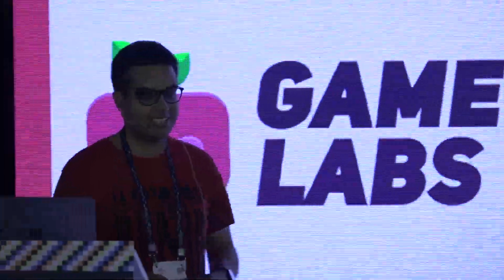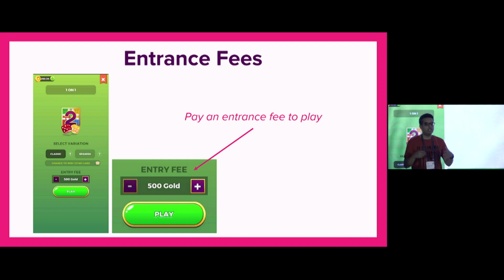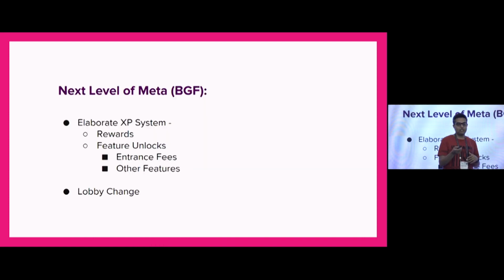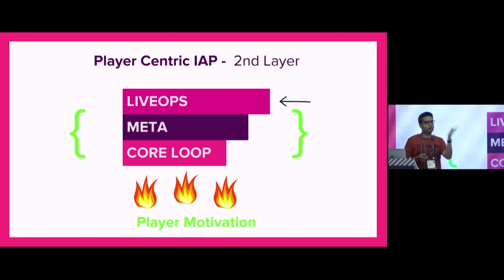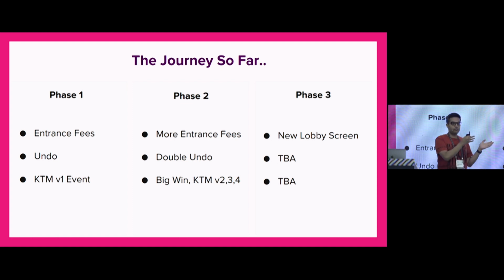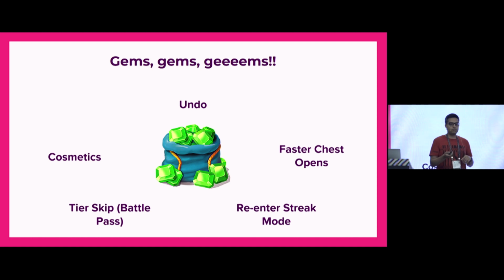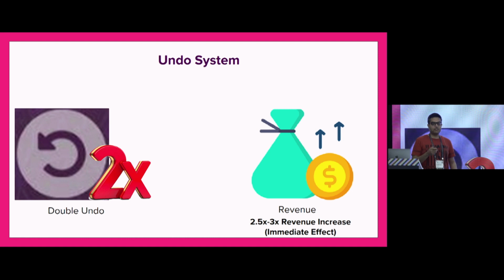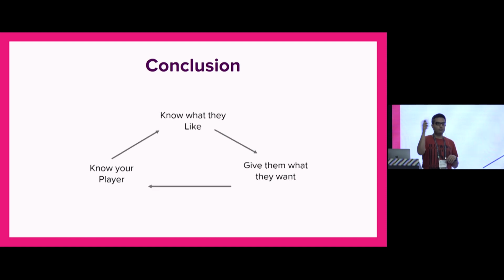Player Centric IAP Monetisation - a Game Designer’s Lens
Speaker:  Sohrab John, GameBerry Labs